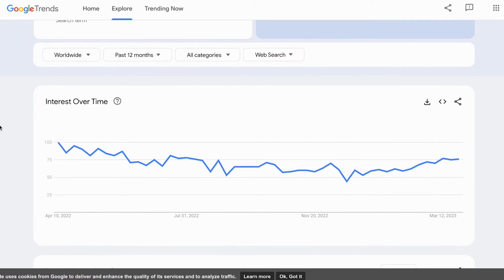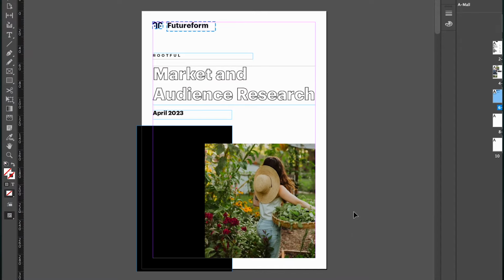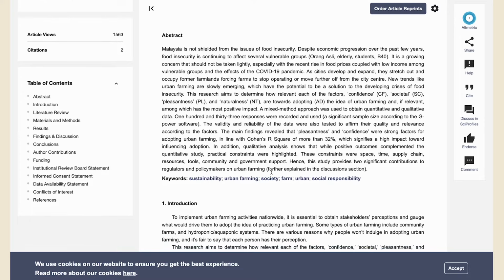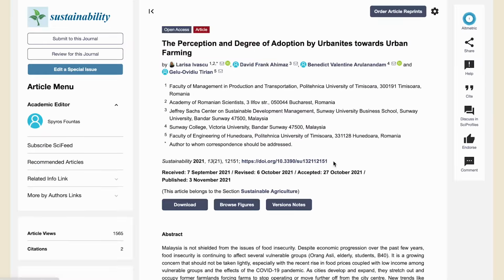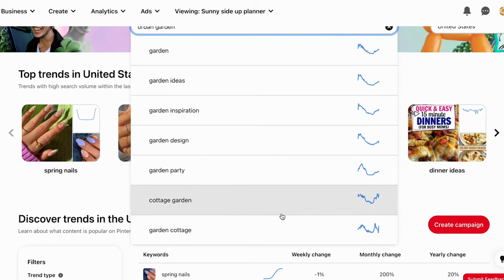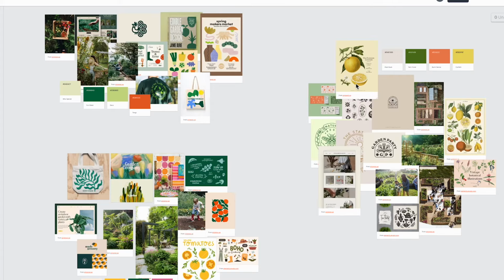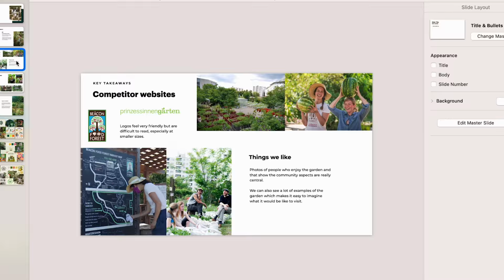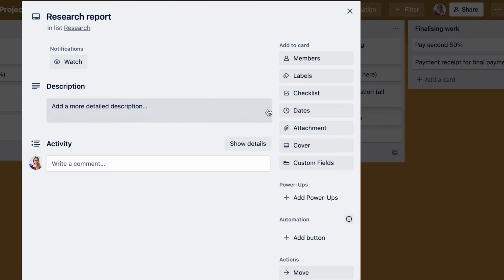How to Create a Brand Identity - Research & Mood Board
I am so excited to share everything I have learned in the past 8 years of running my design studio in this new series!

I hope this third episode helps you find new ways to do brand research and create mood boards that help you find new directions for your brand concepts.

Try Kayla for free - build a great relationship with your clients